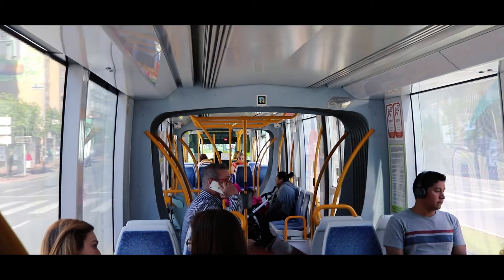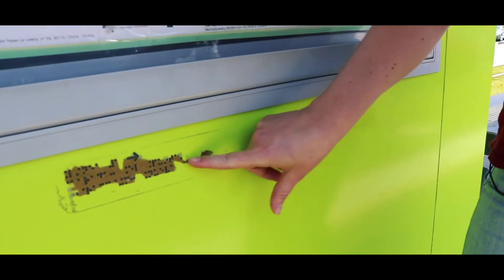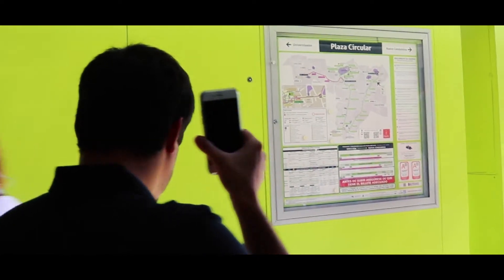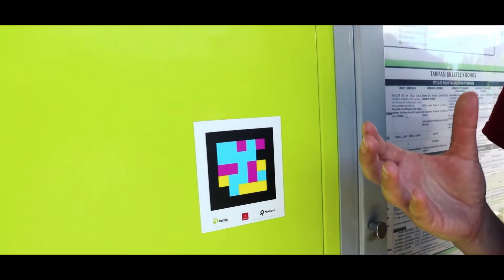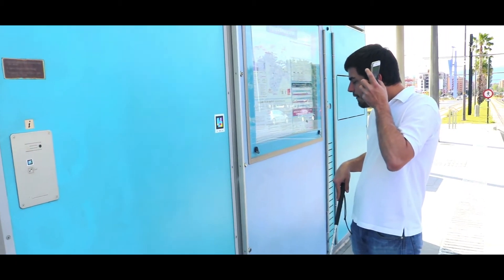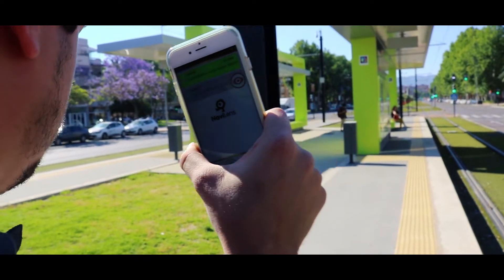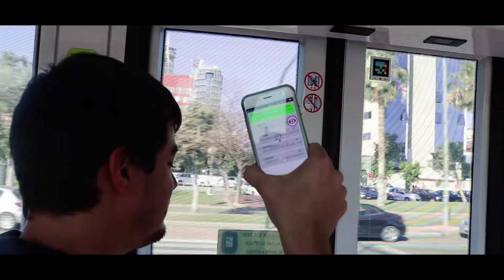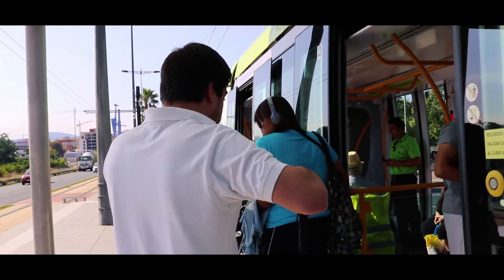NaviLens in Murcia Tram. Accessible Public Transportation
Discover more about the new technology NaviLens that could be implemented in all places.

The first universal digital signage for all.

Presented by Emily Brown